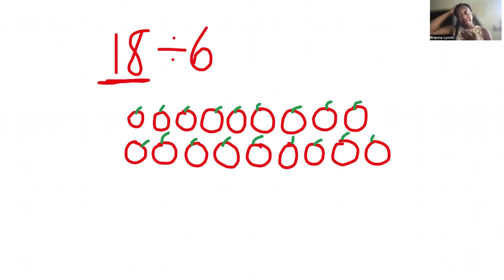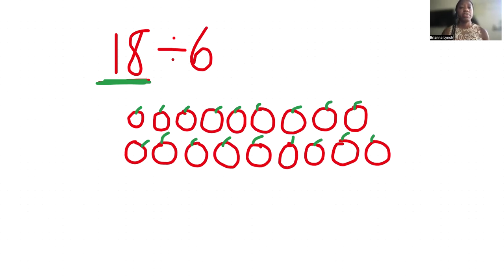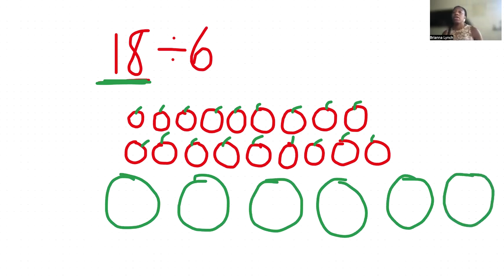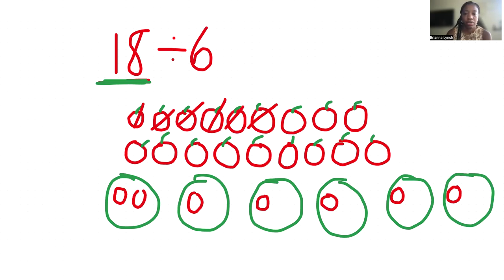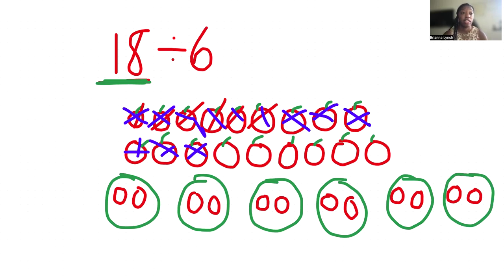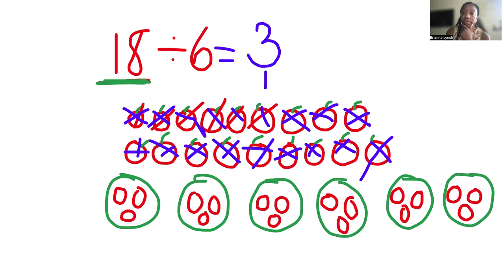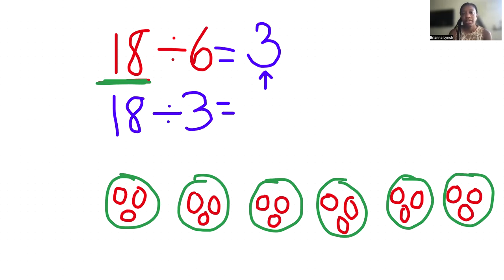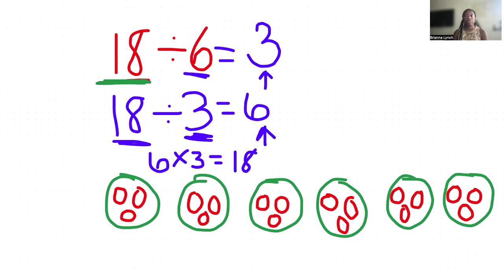Intro into Division